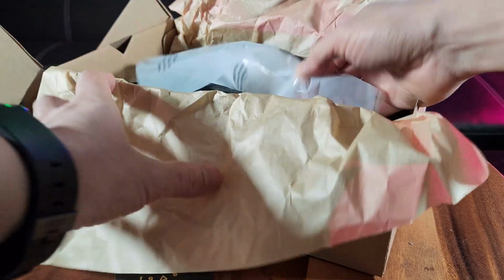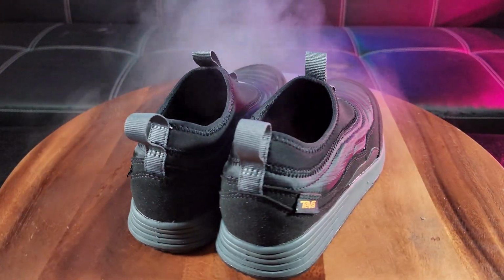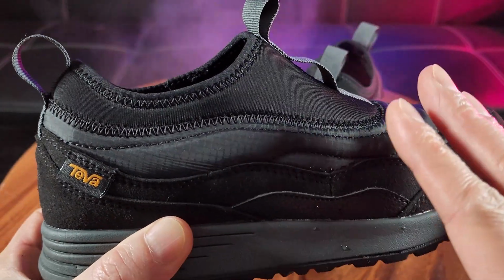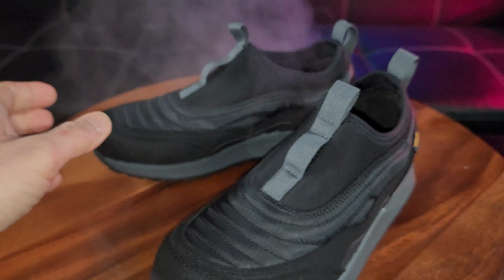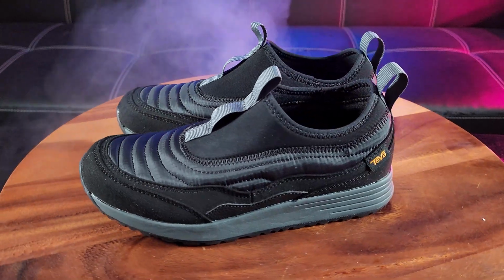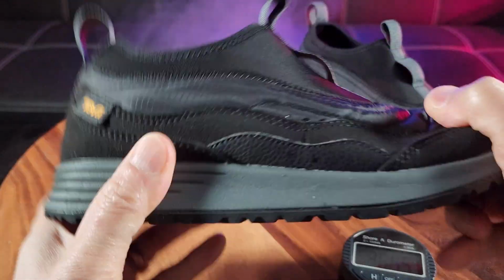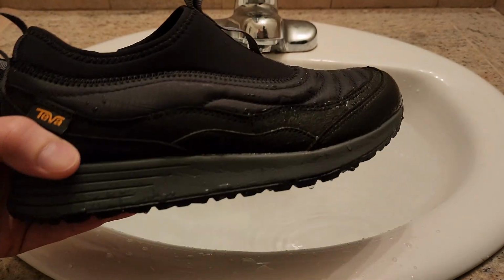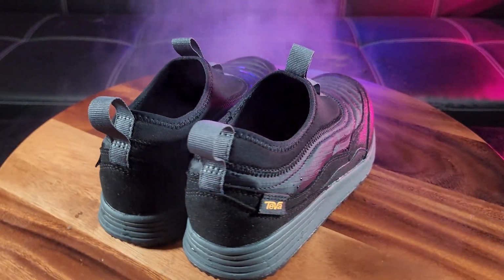Teva ReEmber Vistaverse Slip On Sneakers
Unboxing The Teva Women's ReEmber Vistaverse Slip On Sneakers